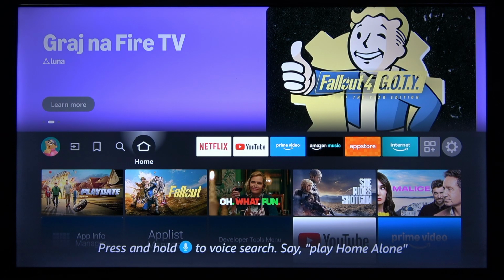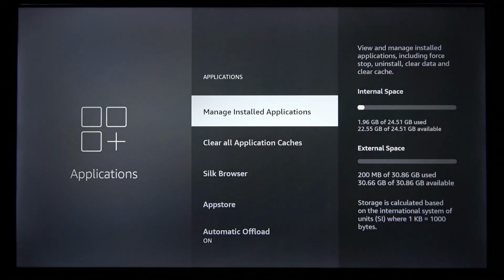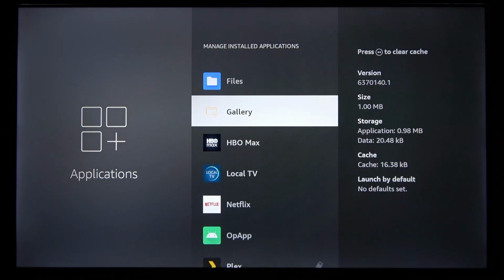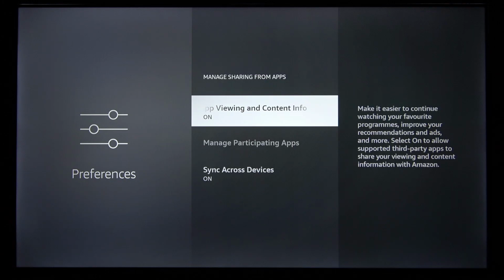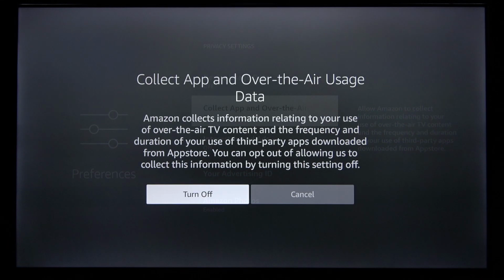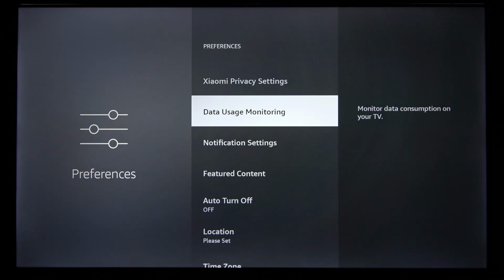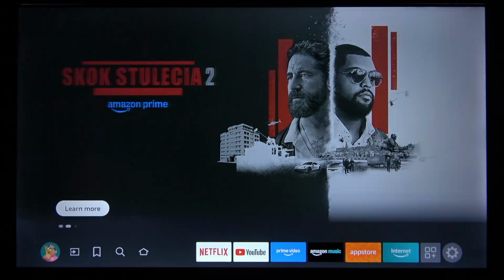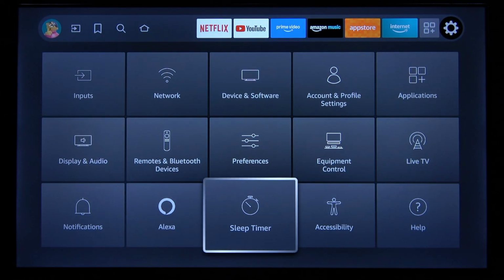XIAOMI F Pro – How to Make TV Faster (Performance Tips)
Learn easy, effective steps to speed up your XIAOMI F Pro TV and improve overall performance. In this video we walk through updating the software, clearing storage and caches, offloading or uninstalling unused apps, and turning off privacy trackers, featured content and autoplay that slow your Xiaomi TV down. These simple optimizations help your XIAOMI F Pro run smoother, load apps faster, and reduce background network activity for a better viewing experience.

How to speed up XIAOMI F Pro TV?
How to clear cache on XIAOMI F Pro TV?
How to disable featured content and autoplay on XIAOMI F Pro?

0:00 Intro — What we will change
0:04 Update XIAOMI F Pro software (Settings → Device & software → About → Check for updates)
0:55 Clear storage: enable automatic offload and clear app caches
1:46 Uninstall unused apps & manage installed applications
2:34 Disable app sharing, cookie consent and device usage data
4:08 Clear Advertising ID & turn off interest-based ads
4:32 Xiaomi privacy settings — withdraw/data usage monitoring off
5:05 Turn off featured content, video autoplay and audio autoplay
5:54 Restart XIAOMI F Pro to apply changes
6:27 Final check, wait for sync and tips after reboot